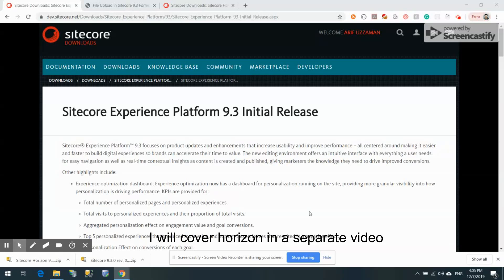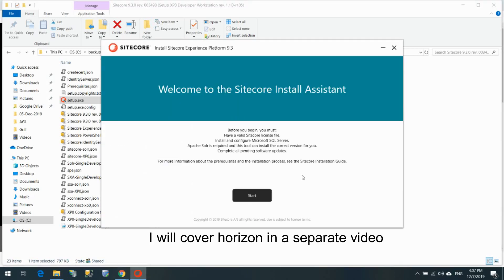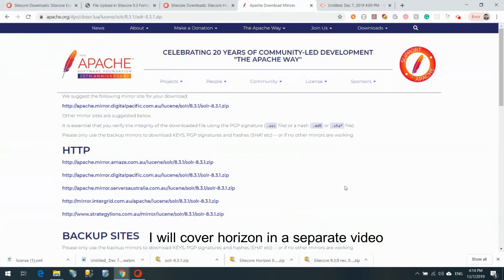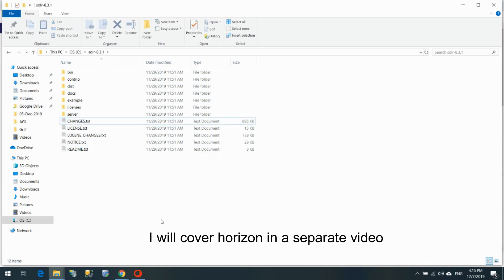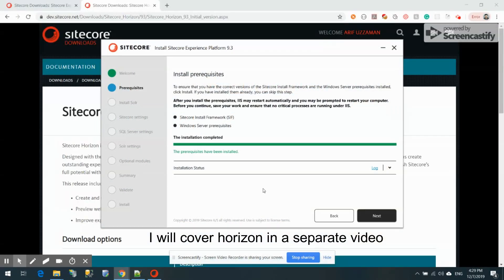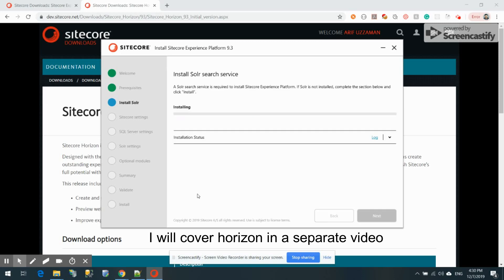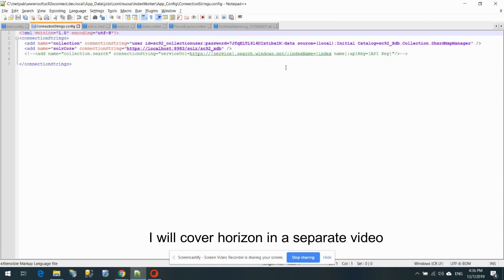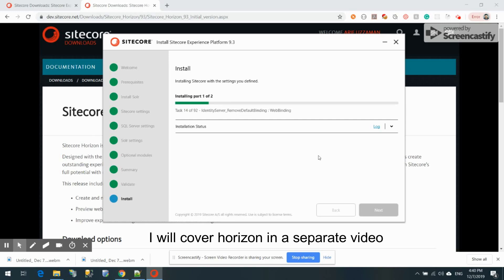Installing Sitecore 9.3 - The era of Sitecore Horizon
I will cover the horizon installation in a separate video. This is the url where i have mentioned how to install horizon: "
Some of my previous videos you might find interesting: